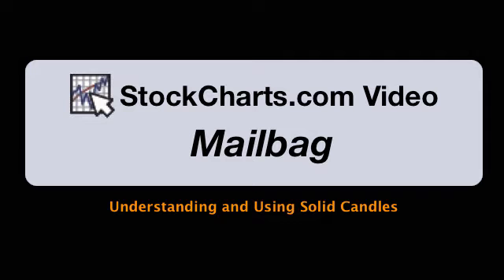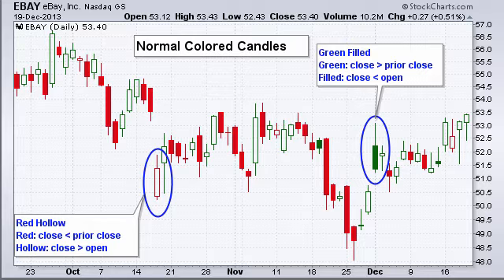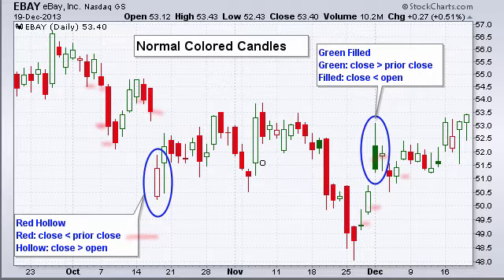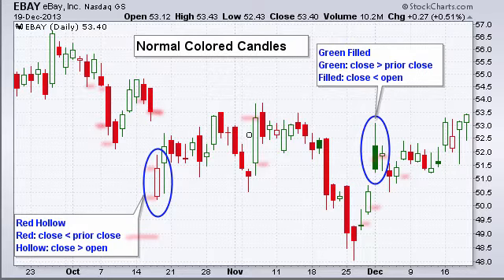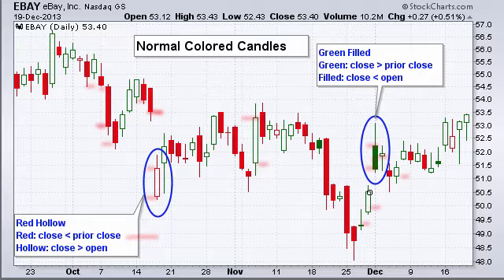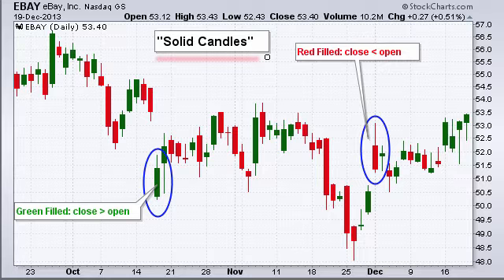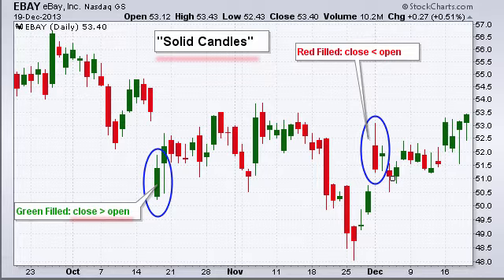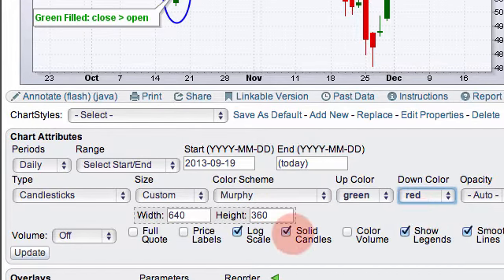Mailbag Working with the New Solid Candlesticks Feature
This video shows chartists the difference between normal colored candlesticks and solid candlesticks, and shows how to use solid candlesticks.